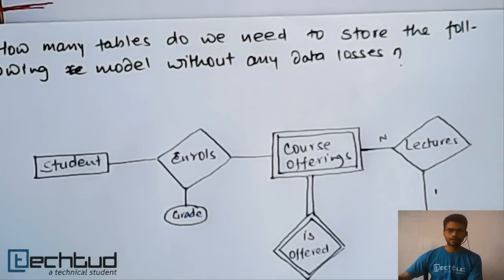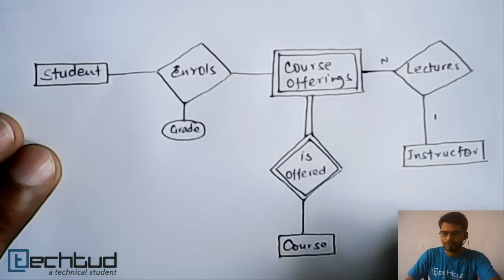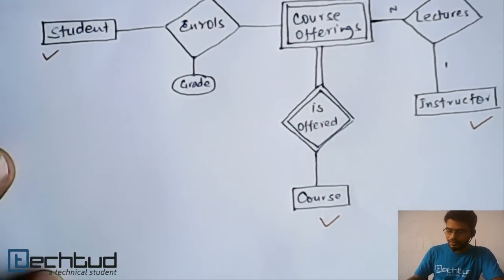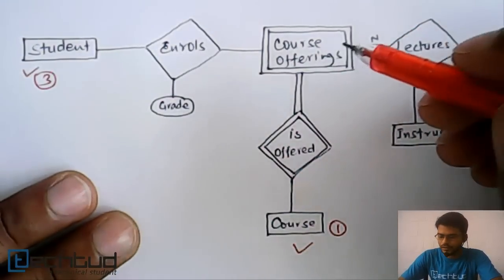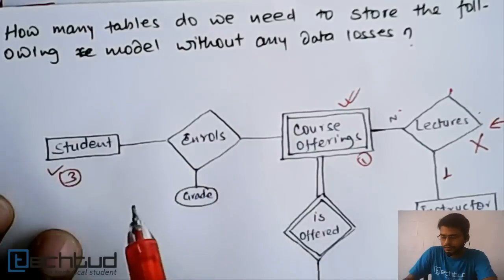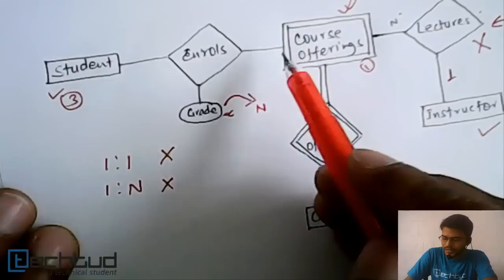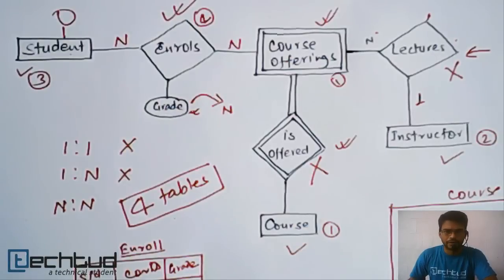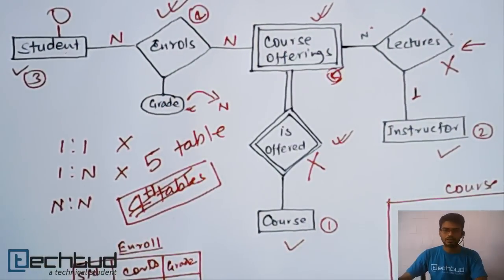Illustration on ER Model to Relational Tables- 1 | Database Management System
This video explains the step by step method to solve a problem on getting relational tables from a given ER model. To ask your doubts on this topic and much more, click on this Direct